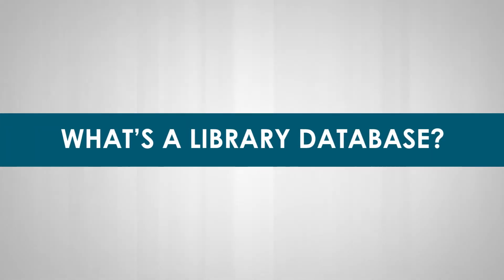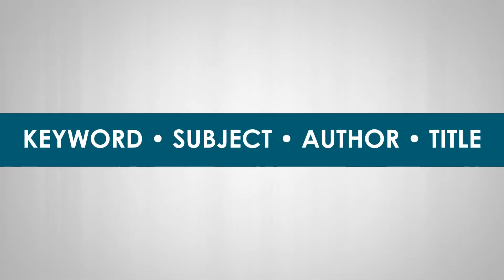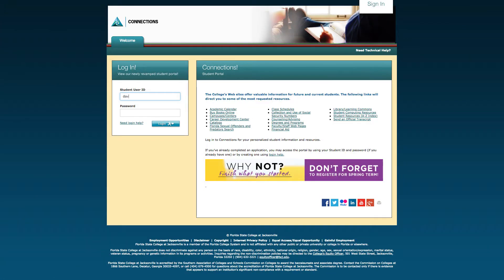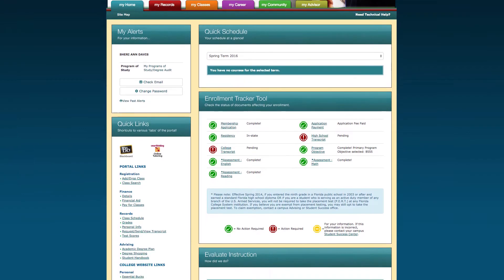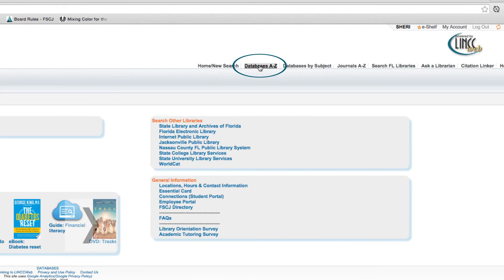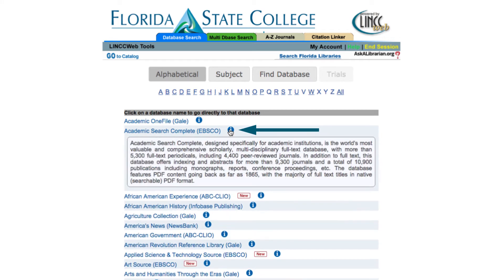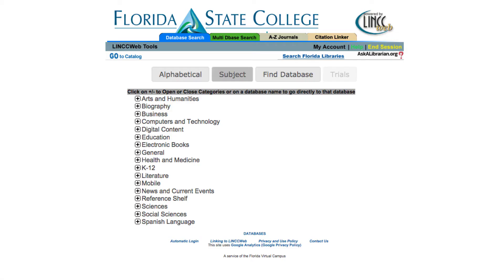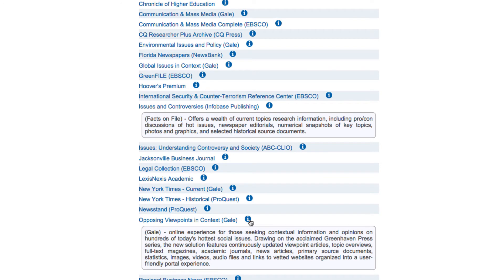SLS0005 Lab: What's a Library Database?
Motion Graphics - Eduardo Rodriguez
Video Edit - Eduardo Rodriguez
Audio - Thomas Andrew Gustafson

FSCJ Instructor - Sheri A. Brown